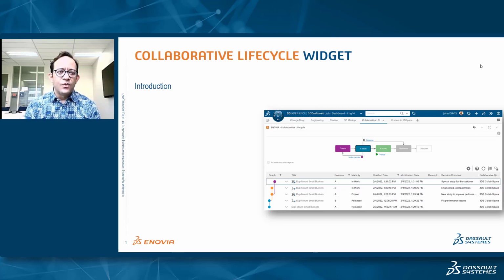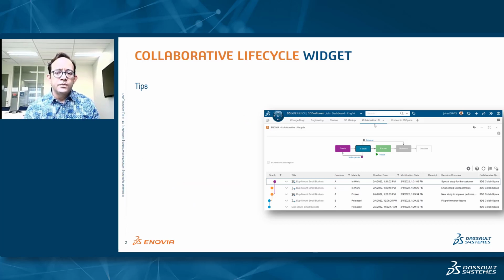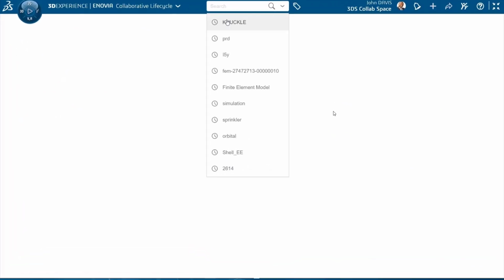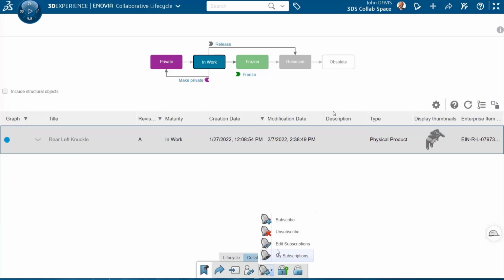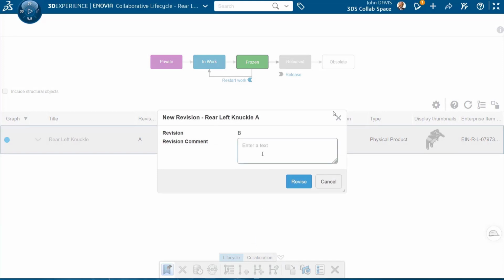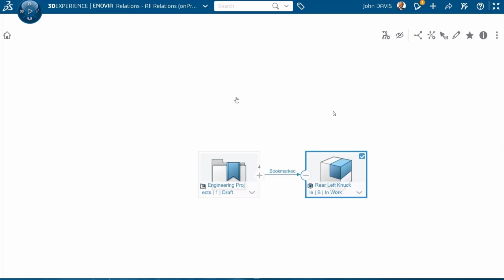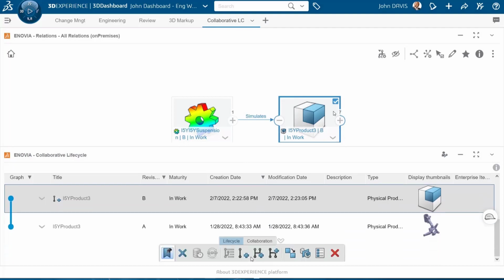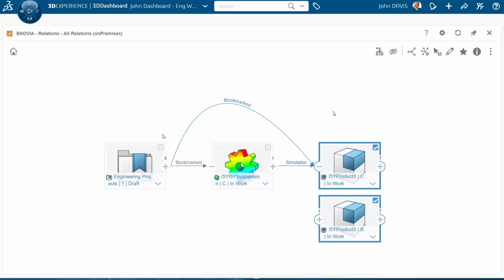Tips & Tricks | ENOVIA Collaborative Lifecycle widget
Learn how to perform lifecycle activities on various types of data using a single universal widget.